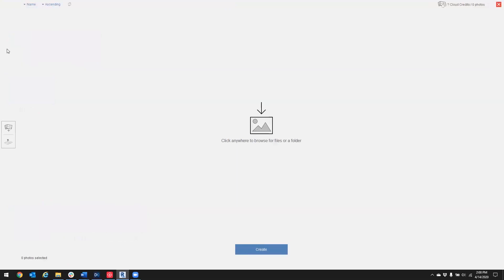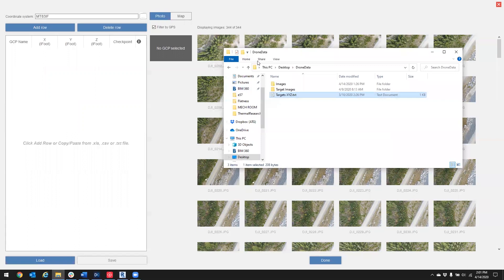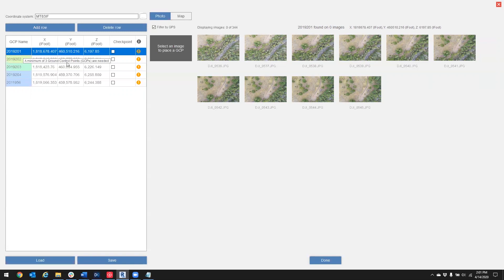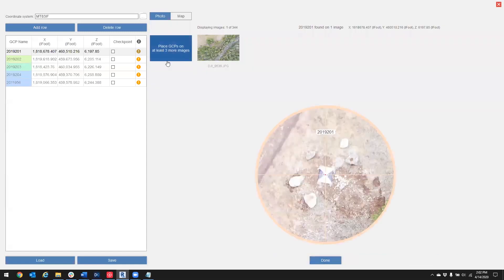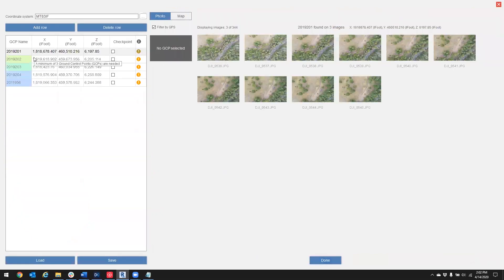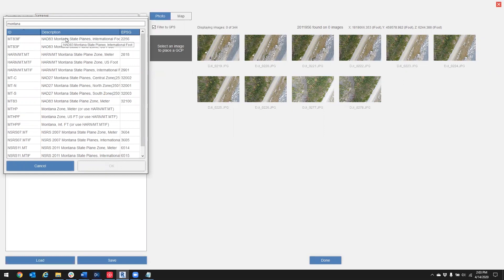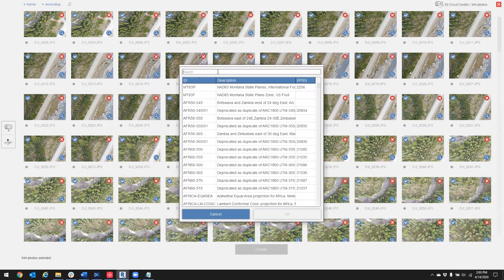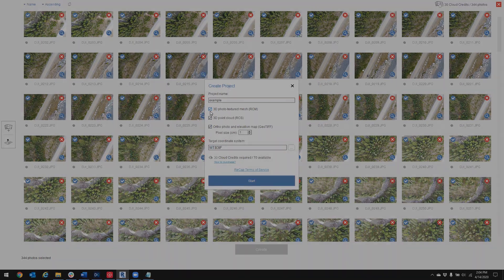Recap Photo and Ground Control Points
Join, Technical Specialist, David McQuellan as he guides you through a quick  demo on how to setup and tag group control points for your drone photos.